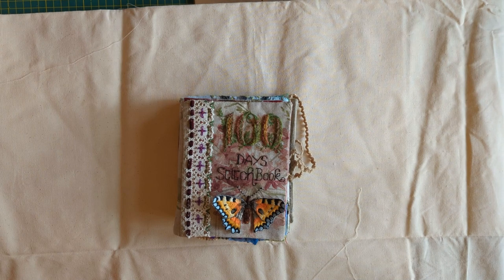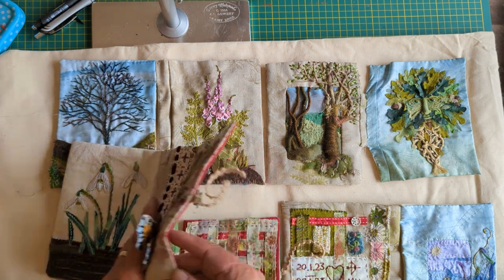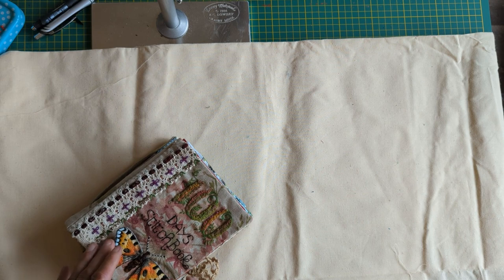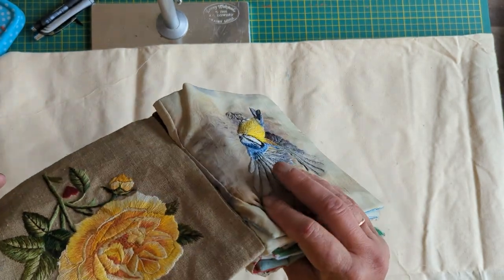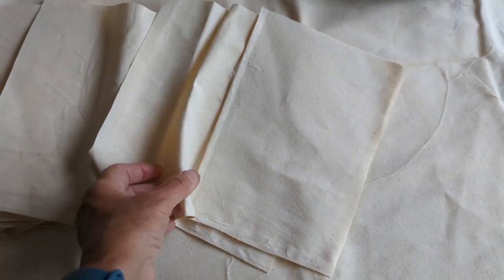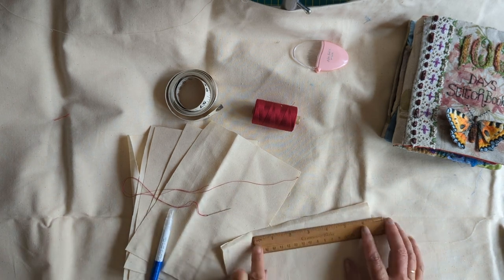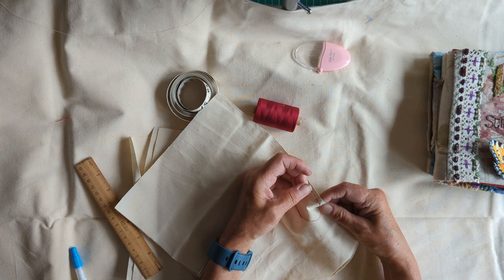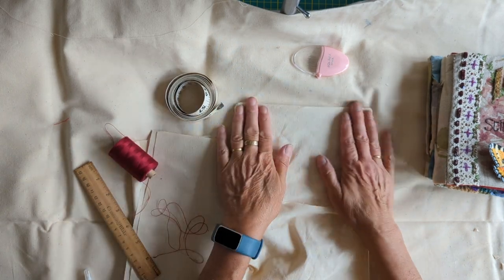Tab and Slot Fabric Book Assembly - A Complete HOW TO Guide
Here is the 'How to' of putting the Stitchbook pages together. I've sewn a mock up of an 8 page book to explain how it goes.
Also an update on how the raven is coming along and what the next video is going to be.

Please go and see Ann's information on the Stitchbook project.  She also has information on putting everything together.

Timestamps
00:00 Intro
00:34 Book Deconstructed
05:00 Problems of Construction
08:26 Mock up
08:49 Stitching the Mock Up
26:55 Wind Up
27:17 Raven Update
28:36  Thank you and What's Coming Up